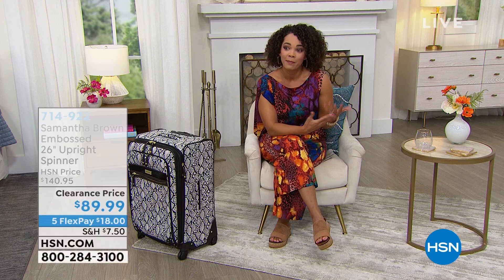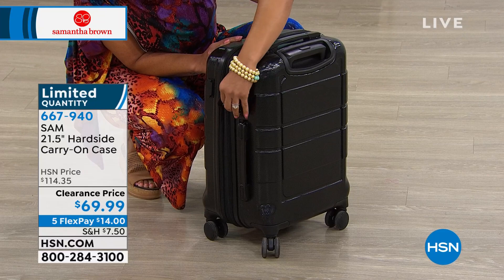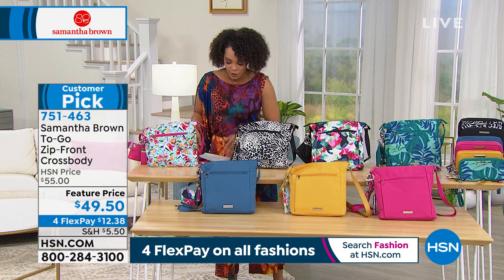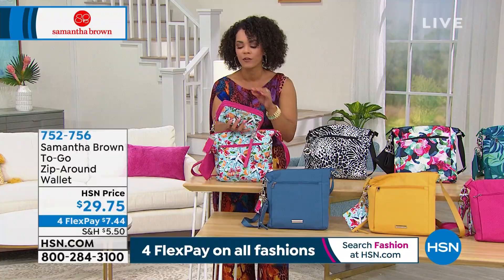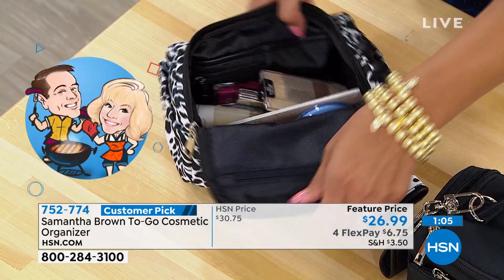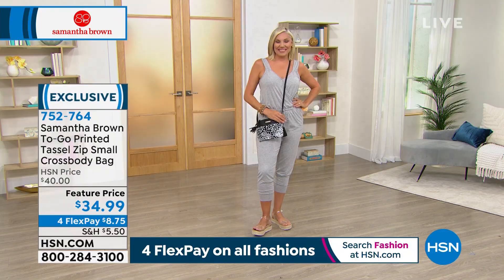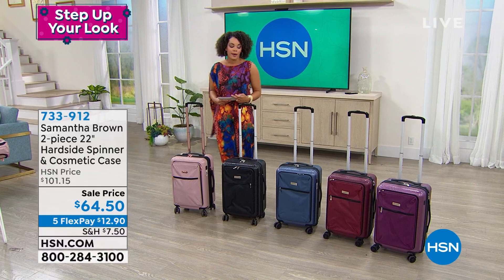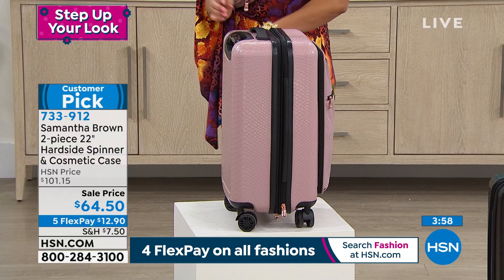HSN | Samantha Brown To-Go 06.24.2021 - 10 AM